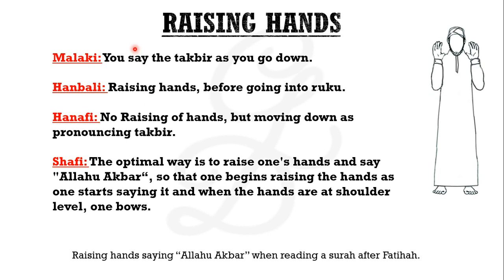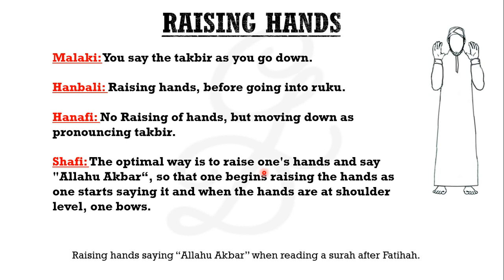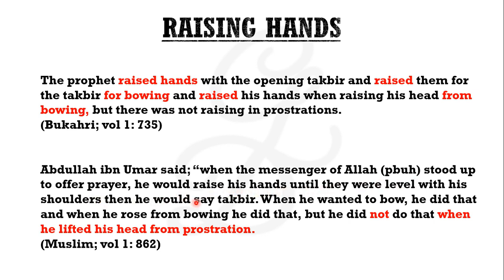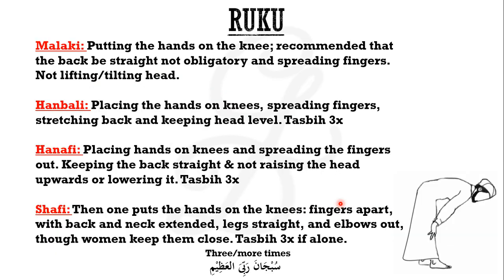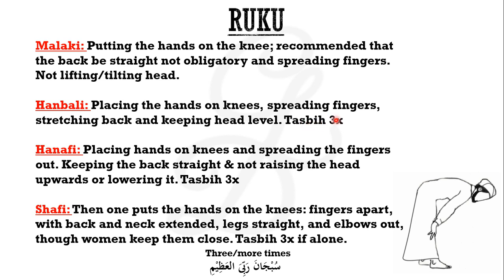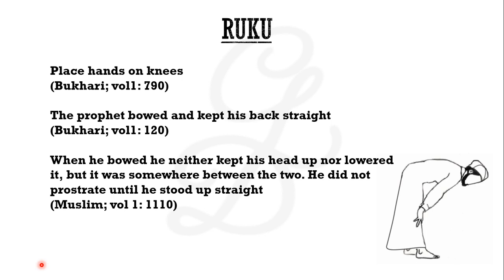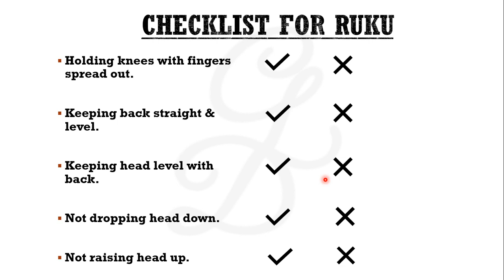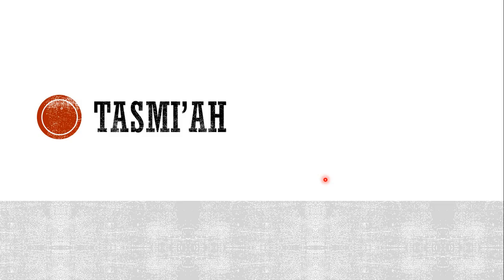Fiqh of Salah 08